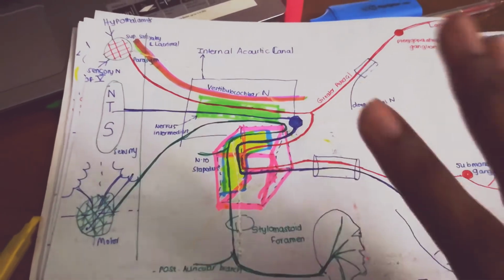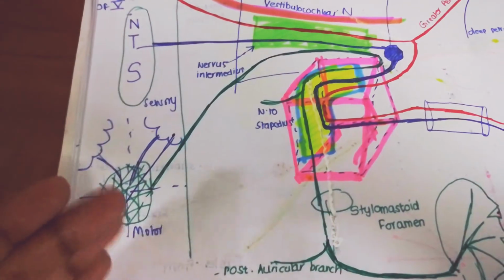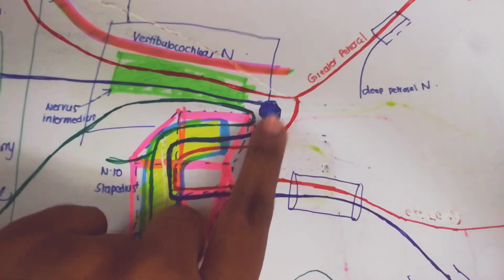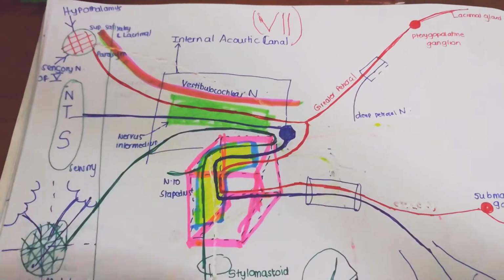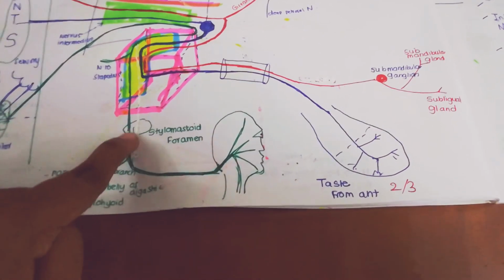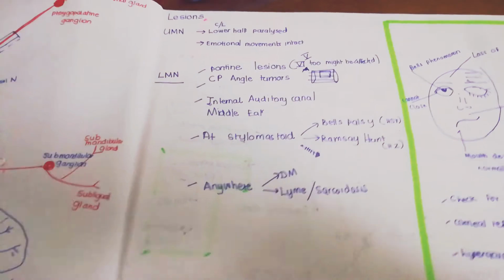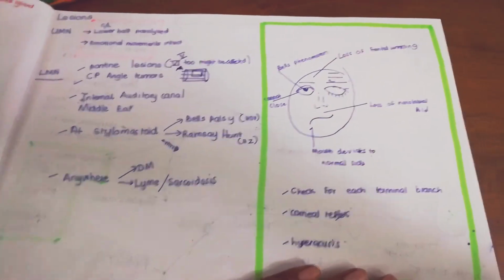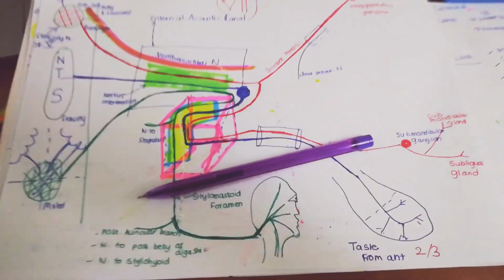Cranial nerve 7 (Facial Nerve)